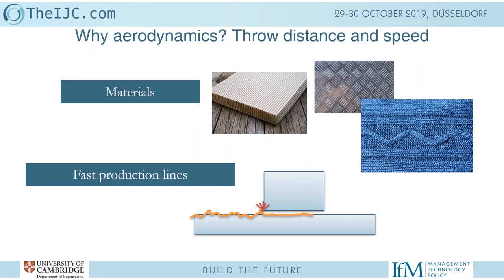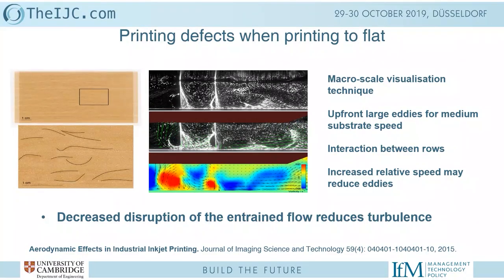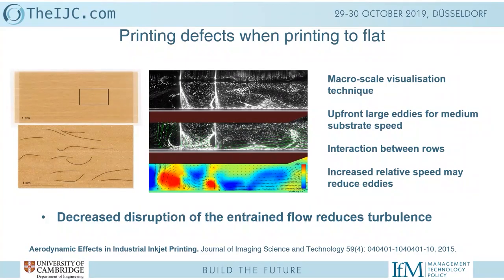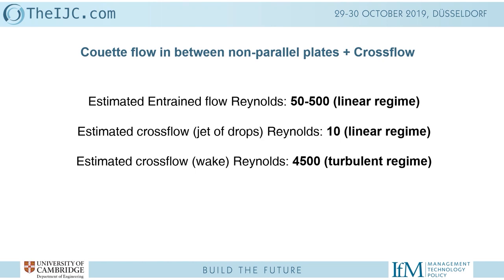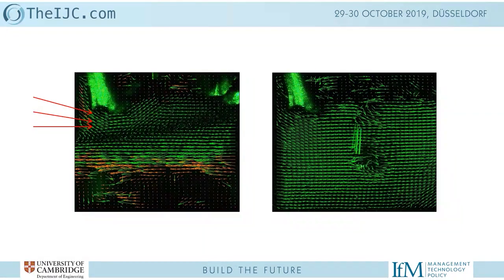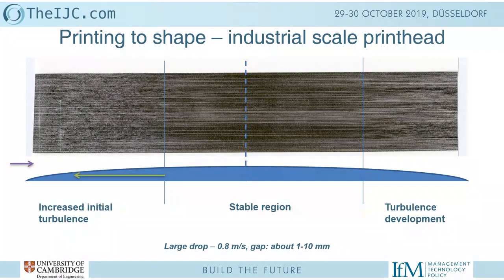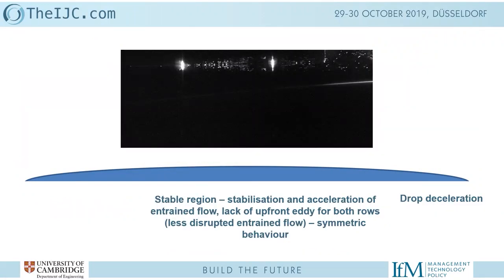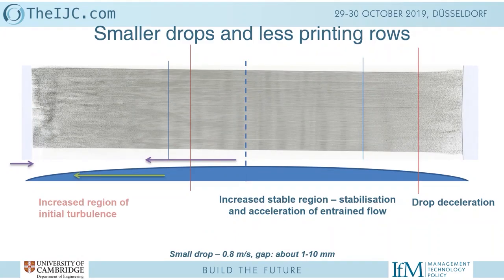TheIJC 2019: Aerodynamics of direct-to-shape printing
A highly-rated presentation from TheIJC - the world's biggest event dedicated to inkjet engineering and inkjet chemistry.

Dr Maria Cristina Rodriguez Rivero from University of Cambridgh presents during The Inkjet Conference 2019 “Aerodynamics of direct-to-shape printing”.

We have previously reported the role of entrained airflows on printing precision when a flat surface passes below an industrial printhead. Scaled-down to a laboratory setup with a macro-scale visualisation technique, we observed the importance of a range of printing conditions on drop behaviour and linked these conditions to common printing defects. The work presented here reports on new research into the developed airflows and examines the increasing importance of aerodynamic effects when printing direct-to-shape. Using a system based on laser visualisation and seeded airflows, we analyse the crossflow profile and drop interactions during the printing process and will show parametric analyses using laboratory scale single nozzle devices as well as commercial multiple nozzle devices. We have observed the development of airflows complex dynamics with boundary layer separation, drop wake interaction and eddy development. The detailed knowledge of the crossflow and drop wake behaviour will allow us to develop methods to either avoid some of these physical phenomena or compensate for printing defects when printing directly to shape. We have also studied ways to quantify printing defects by studying printed patterns in order to help in improving feedback control techniques. This work will help in the integration of new functionalities onto industrial products.